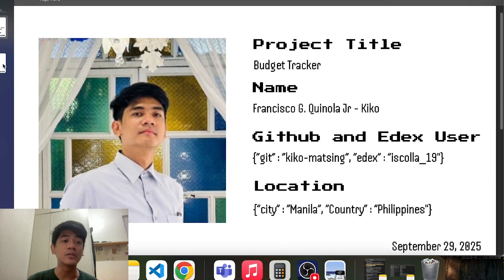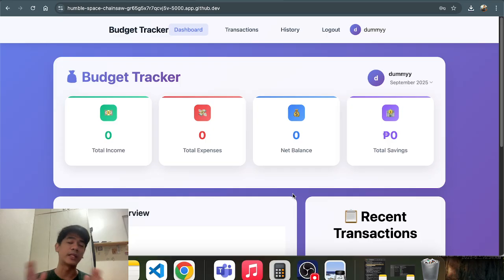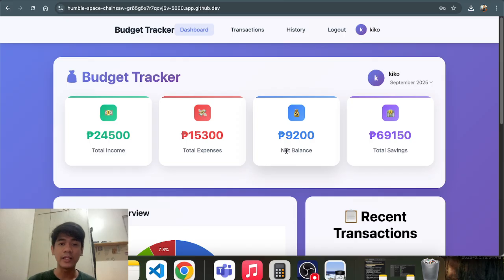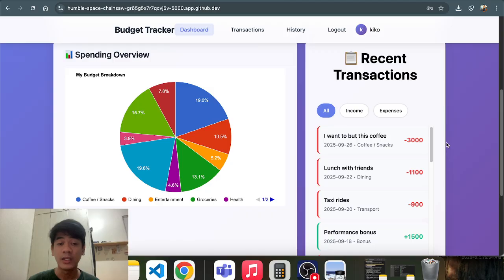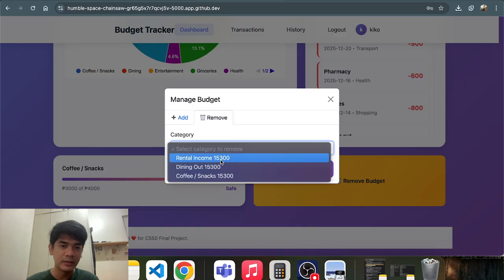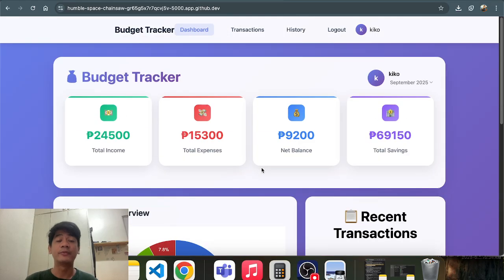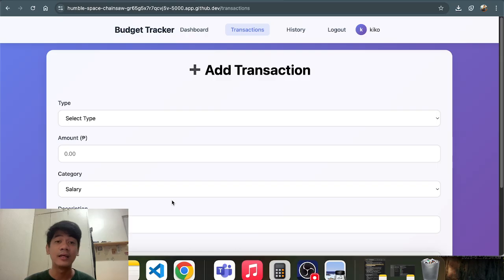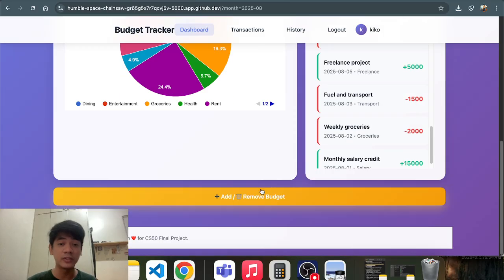CS50 Final Project: Budget Tracker Website | Personal Finance Made Simple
This is my CS50 Final Project — a Budget Tracker Website built with Flask, Python, HTML, CSS, JAVASCRIPT and SQL.
It helps users track income, expenses, and budgets in an easy-to-use dashboard.

🔹 Built for the CS50x course by Harvard University
🔹 Features:

Add and categorize transactions

View spending summaries

Set budget limits and track progress

Simple and responsive design

💡 Tech Stack: Flask, Jinja, SQLite, HTML, CSS, Bootstrap, JAVASCRIPT